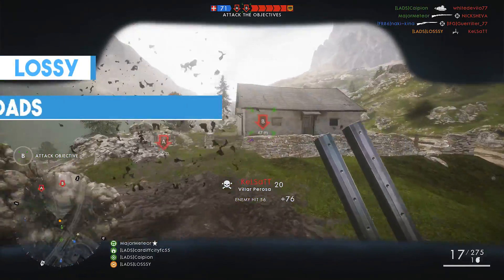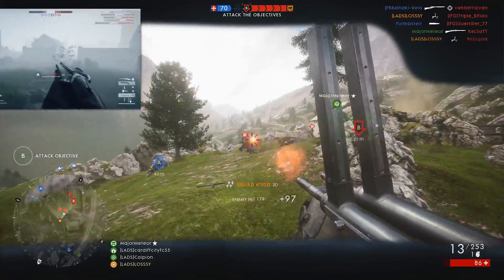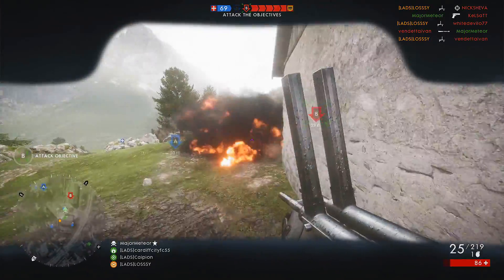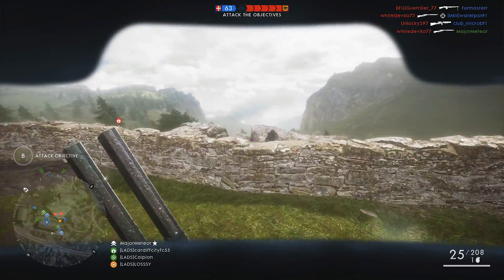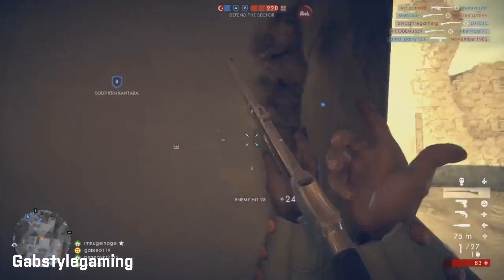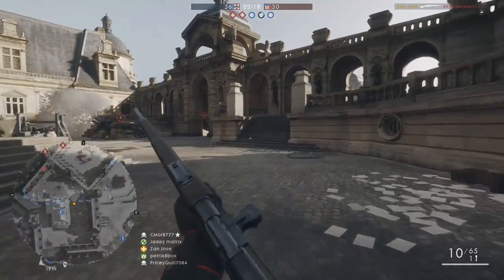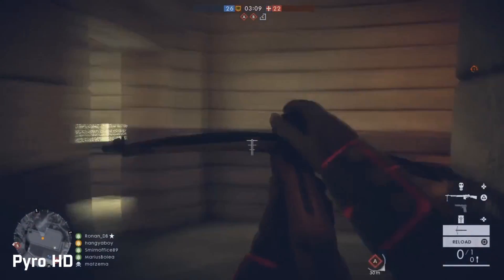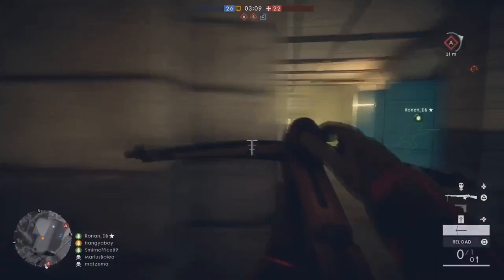Battlefield 1 Crossbow Secret Reload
What do you think of these? Are they rare reloads or just bugs?

● Music Used In This Video:
♫ Black Cat - Coyote Kisses (Outro)

    - Lossy